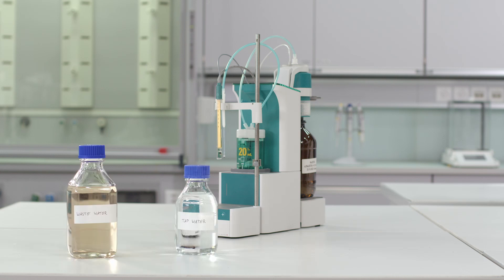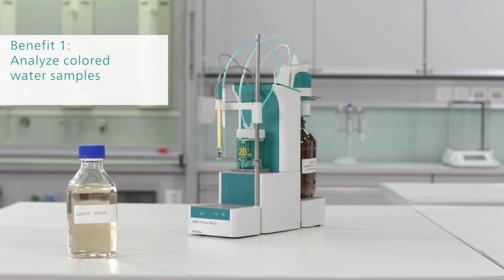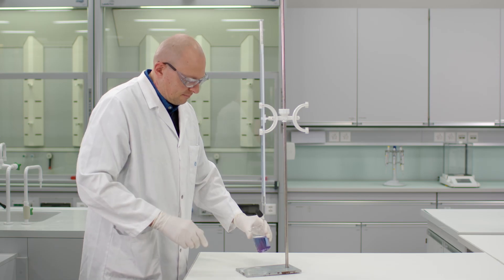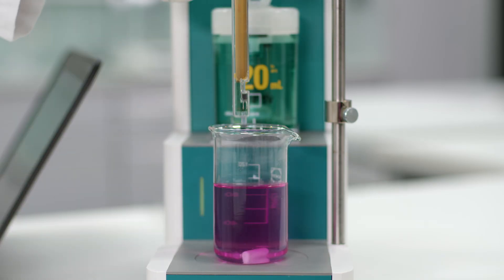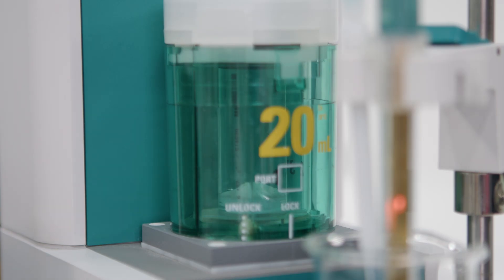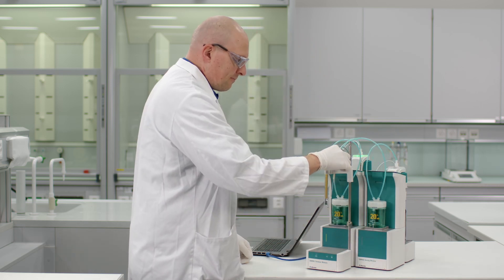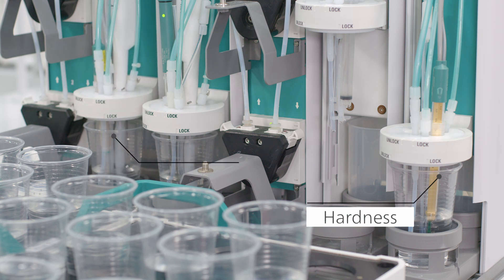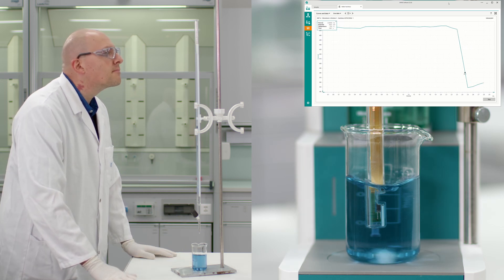Water hardness determination according to ASTM D8192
ASTM D8192 describes the photometric analysis of water hardness. Now, this standard allows the use of automated titrators. This results in six benefits compared to manual titrations. Learn about these benefits in the video.

0:00 Intro
0:21 Benefit 1: Analyze colored water samples
0:37 Benefit 2: Reproducible endpoint detection
1:07 Benefit 3: Higher precision than manual titration
1:20 Benefit 4: Safer handling of chemicals
1:38 Benefit 5: Fully automated analysis combined with other parameters
2:00 Benefit 6: Backwards comparability of results